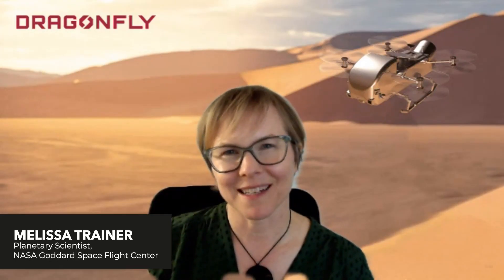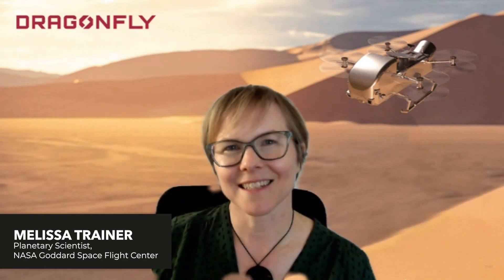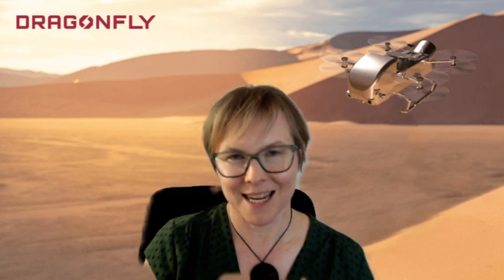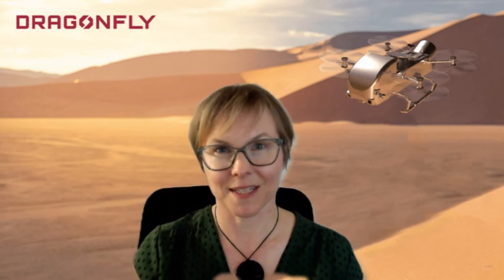Dragonfly: Mission to Titan, ft. Dr. Melissa Trainer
We asked Dragonfly Deputy PI and DRaMS instrument lead Dr. Melissa Trainer three questions about the future Dragonfly mission to Saturn's moon, Titan, including why Titan.